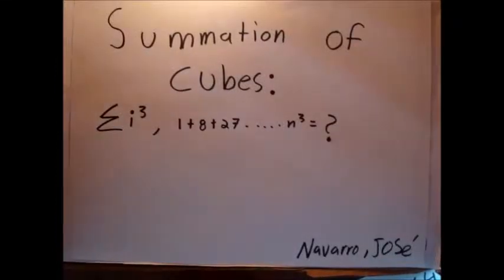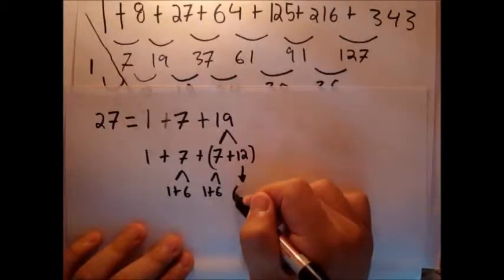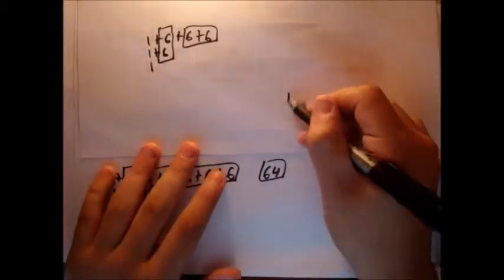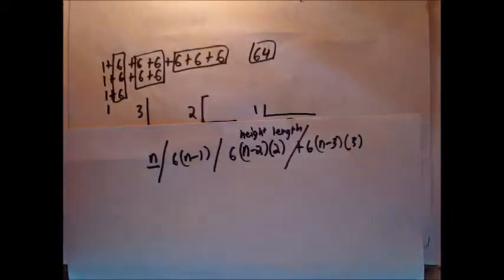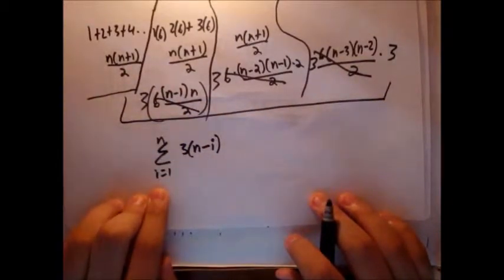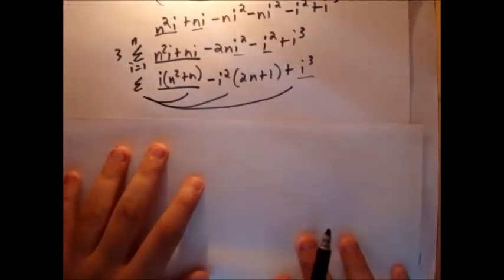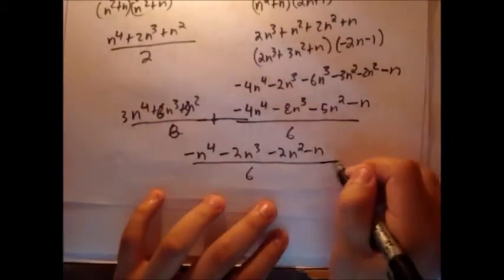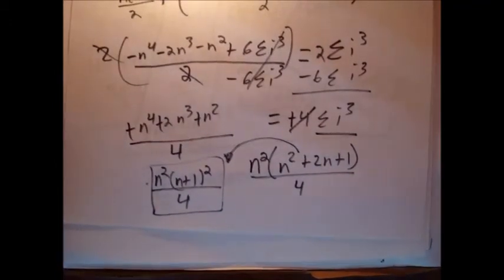Summation of cubes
By playing around with organizing numbers I was able to prove summation of cubes in the following way. Hopefully it proved useful. Algebra and Pre-Calculus skills highly recommended.